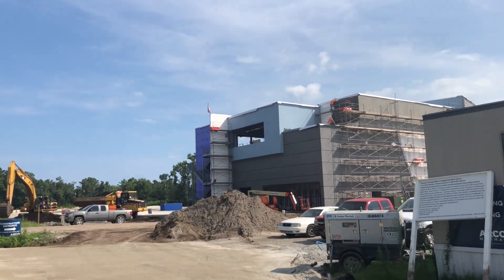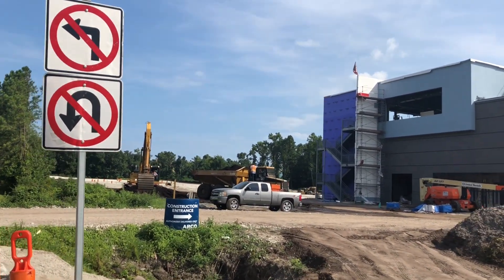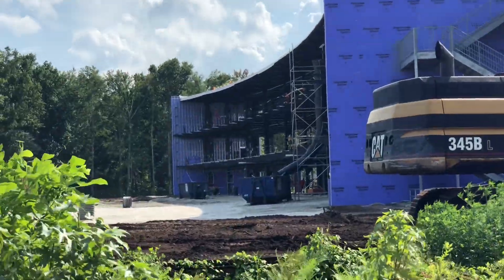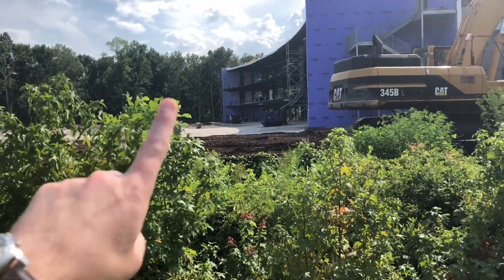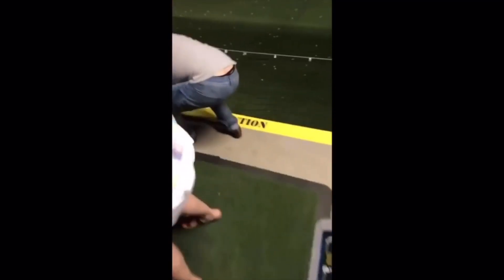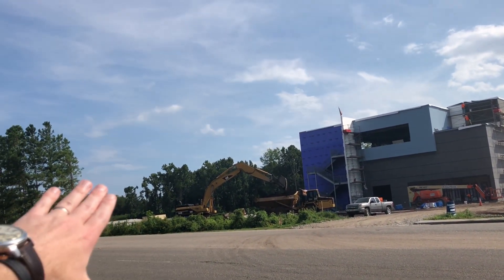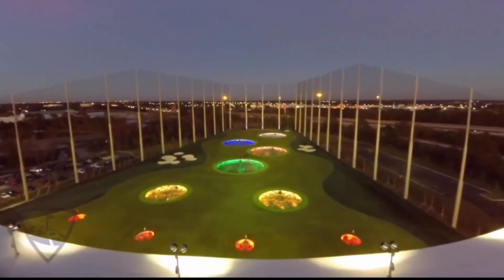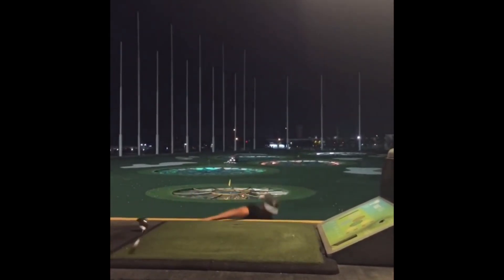TOP GOLF MYRTLE BEACH Construction Update l Myrtle Beach, SC